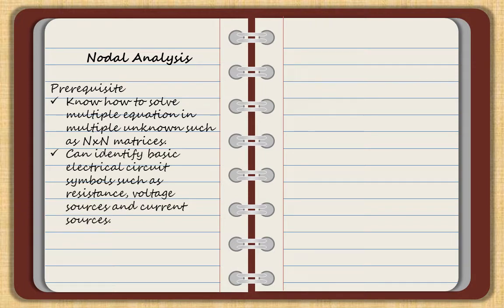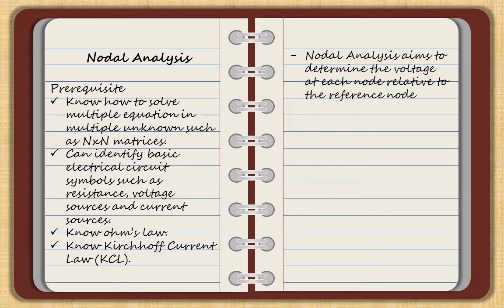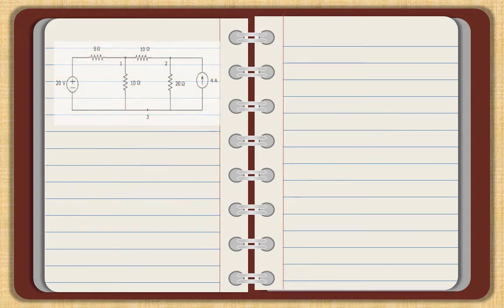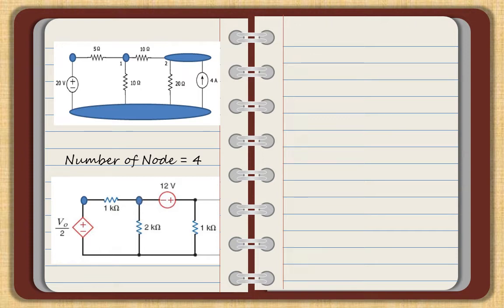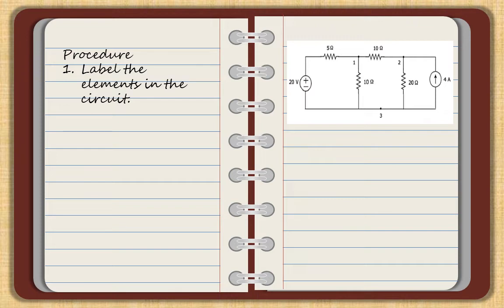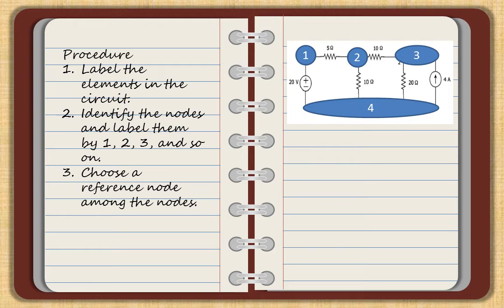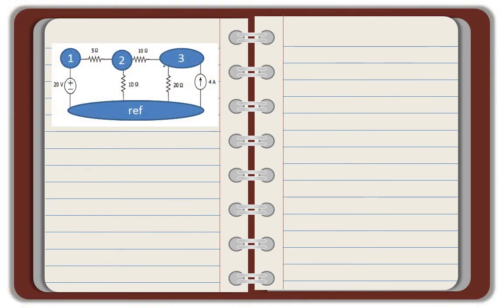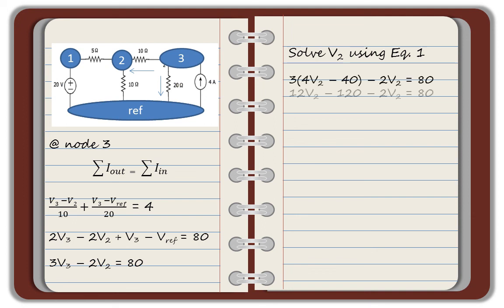Introduction to nodal analysis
introduction to nodal analysis. A part 1 of the nodal analysis video

My list of videos